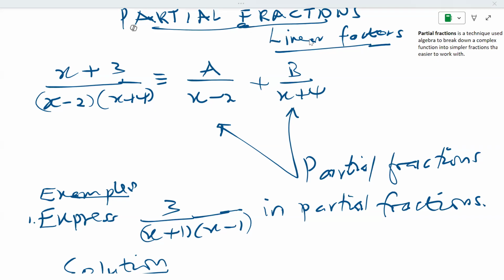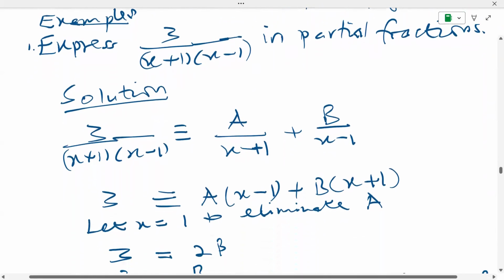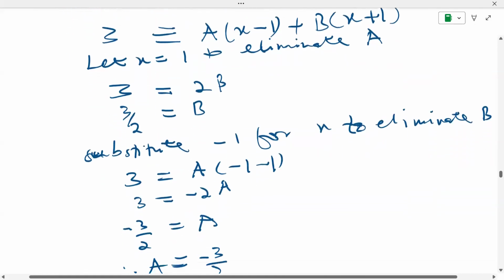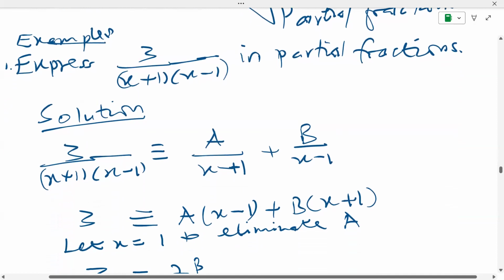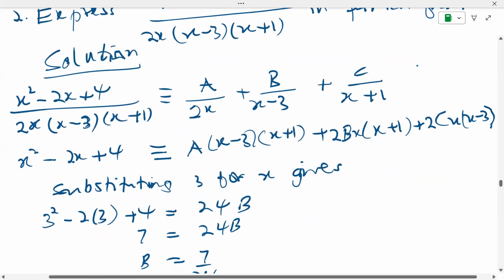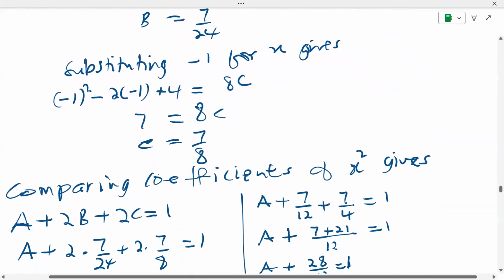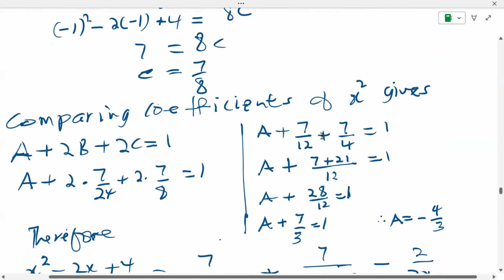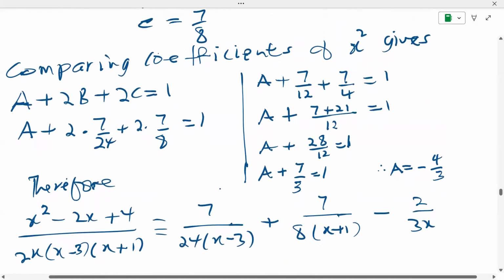Partial Fractions 1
Considering linear factors